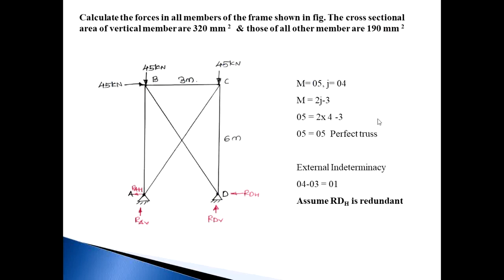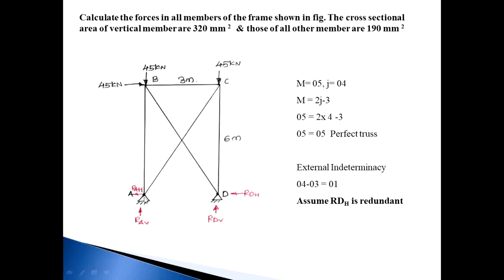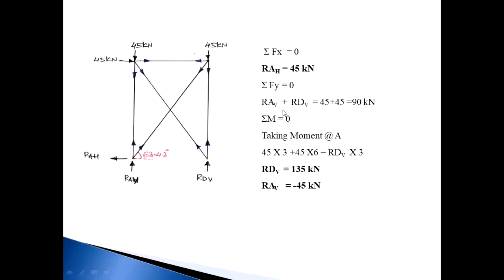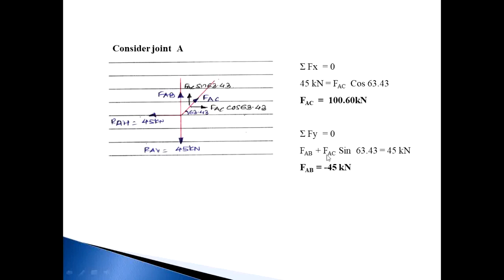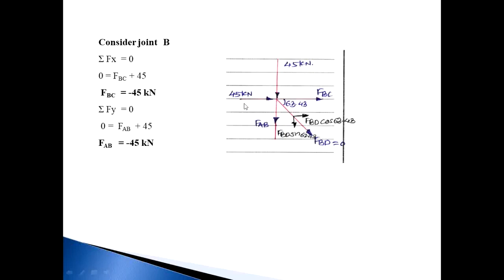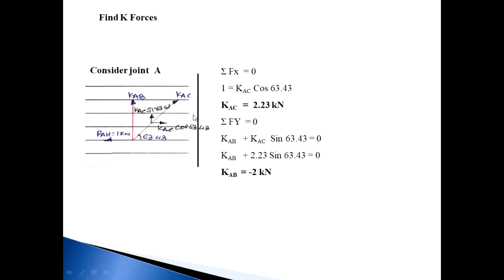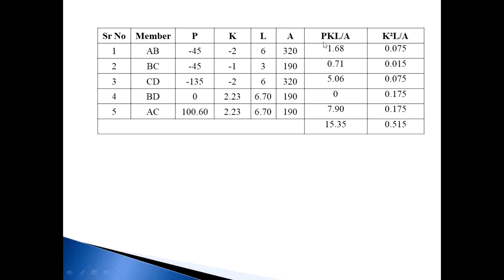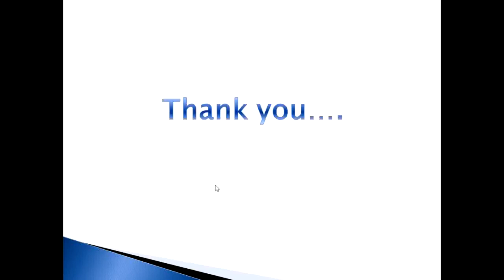Structural mechanics II_Analysis of Trusses_04